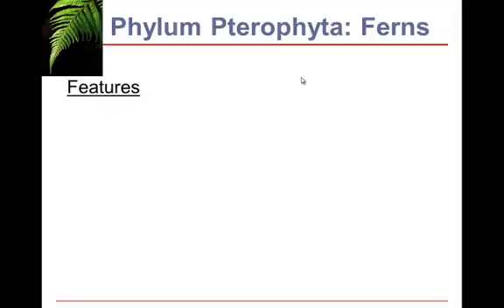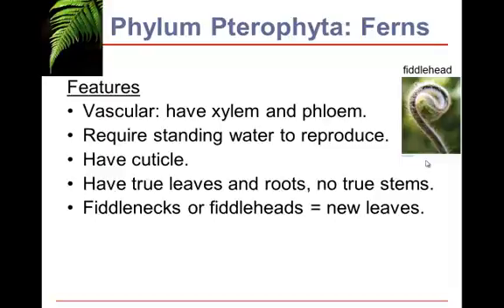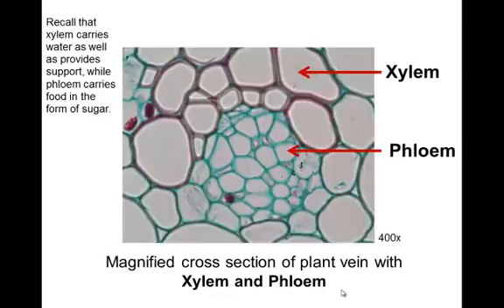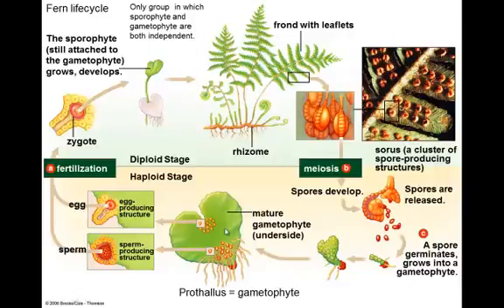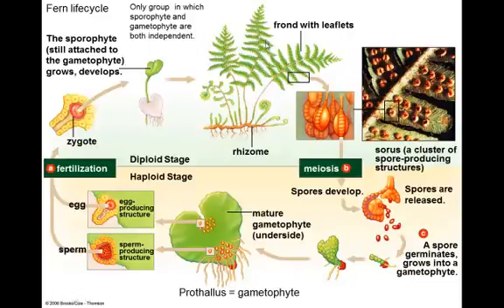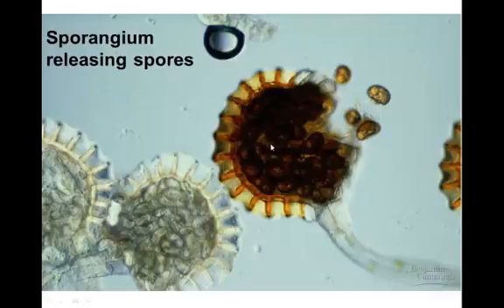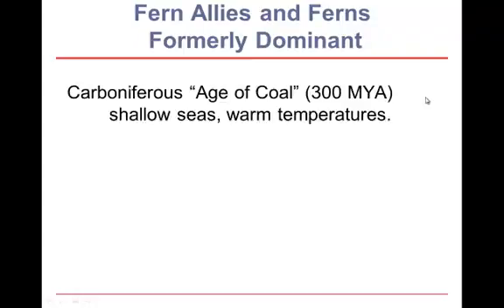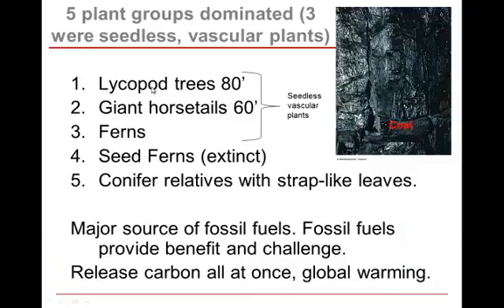BIO 100 5 5 3 Pterophyta MP4